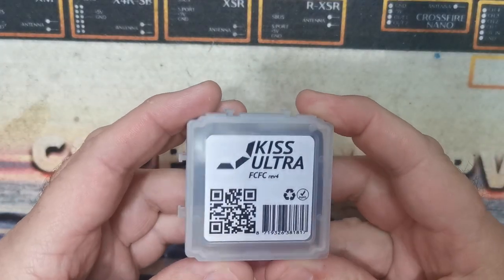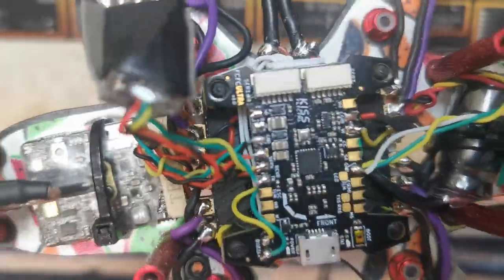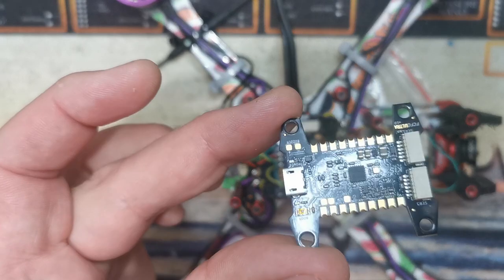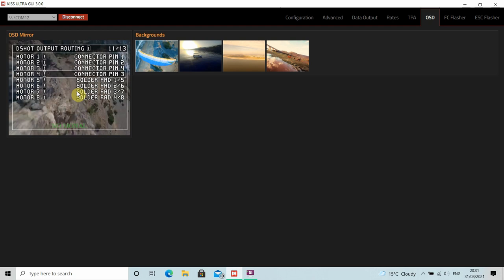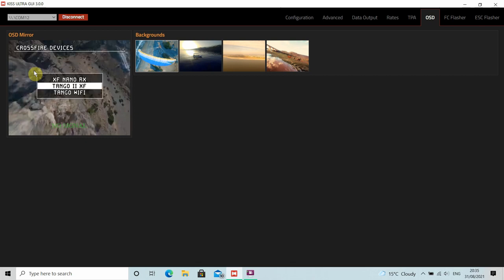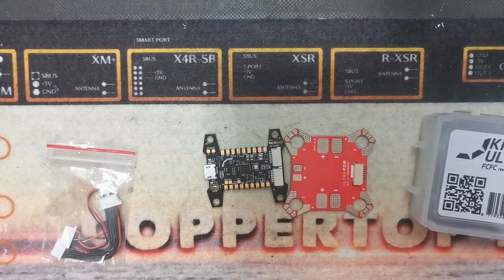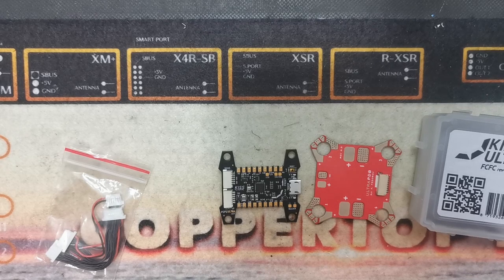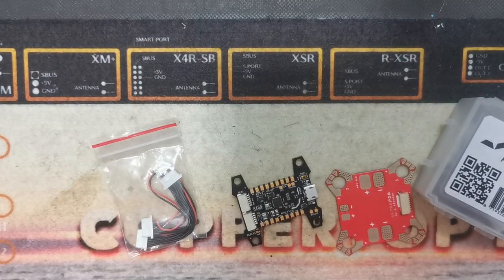It's here! Kiss Ultra FCFC overview and features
Look at Alexander Fedorov's new Kiss FC which promises to bring Kiss to the masses. At present this was only a small batch run, however larger runs will come shortly.

To be clear if you cannot use blheli pass through you can ofc still use the esc, you just won't be able to change timing etc. You can still do this via a betaflight flight controller until its fixed.